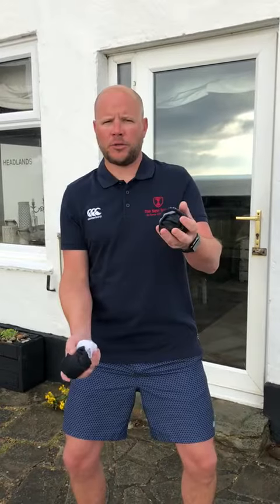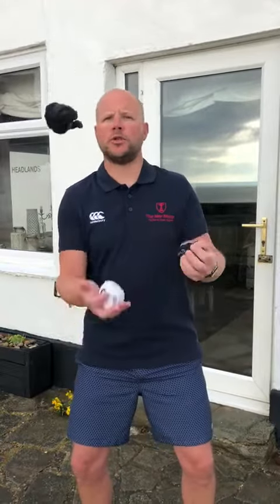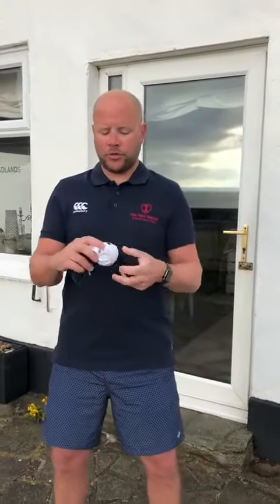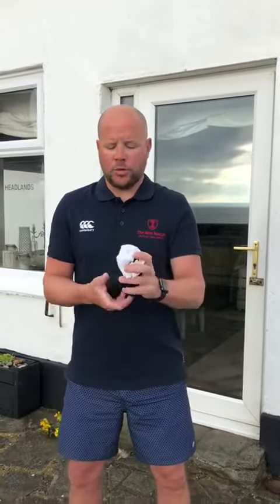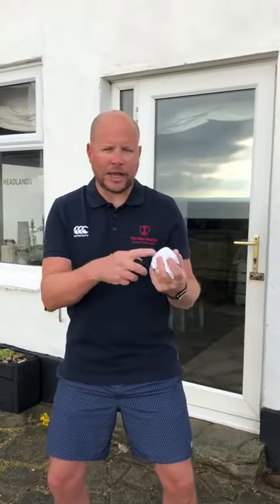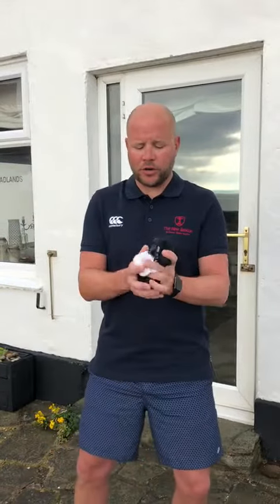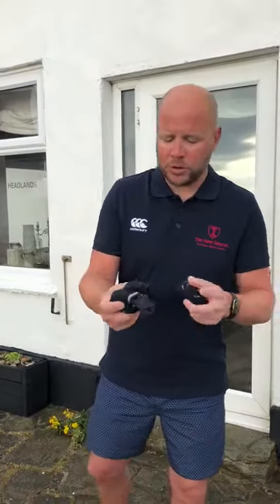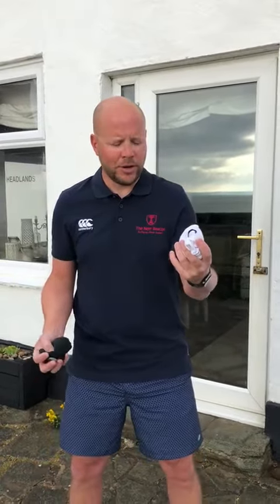PE Challenge 8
Here's the post you have all been waiting for - PE Challenge 8 which is instalment 2 of the juggling demo. So you should all be experts by the weekend, you never know when your new found skill might come in handy!